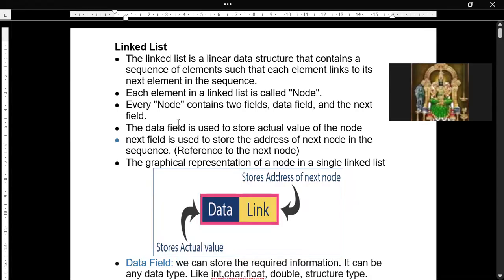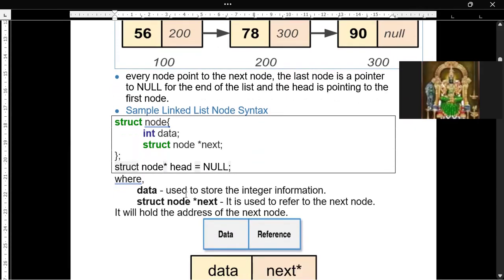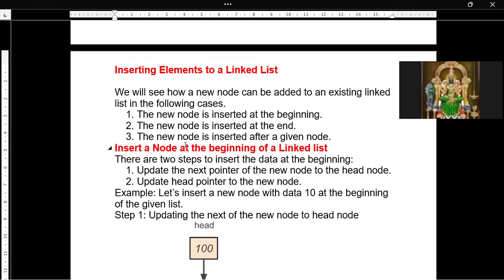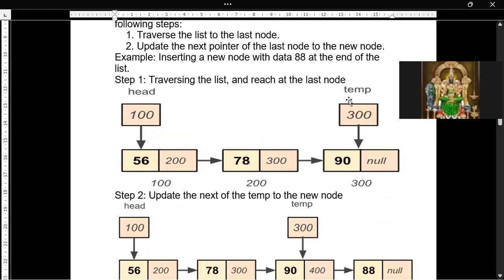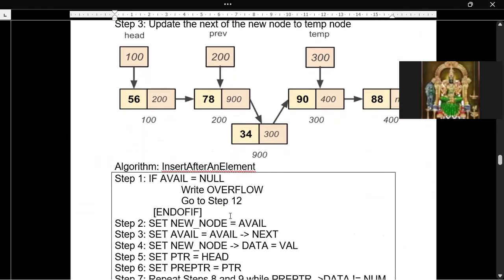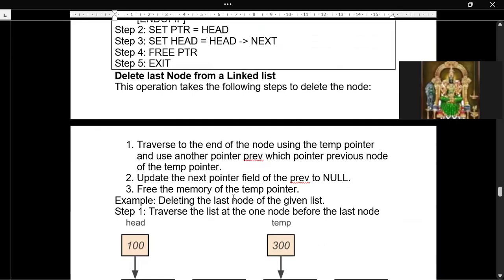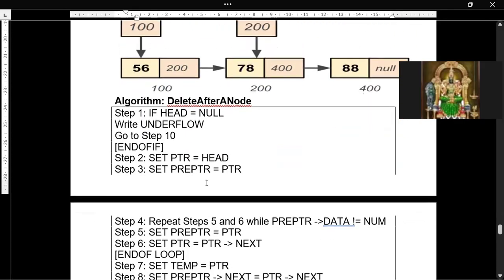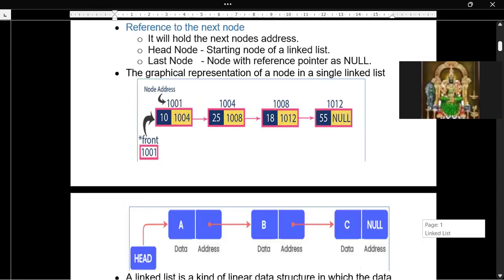Linked List Algorithm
Data Structure Algorithm Linked List Algorithm Demo